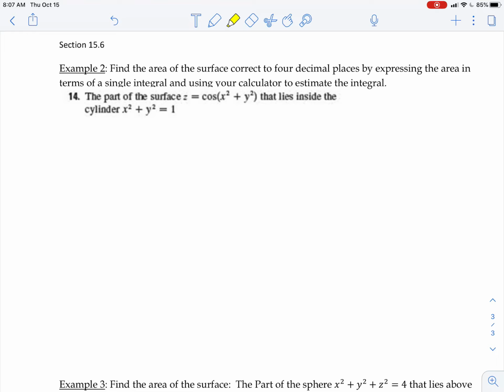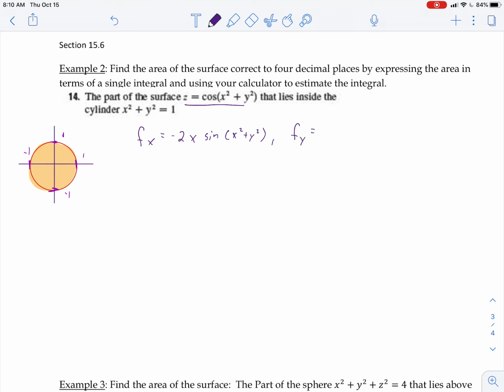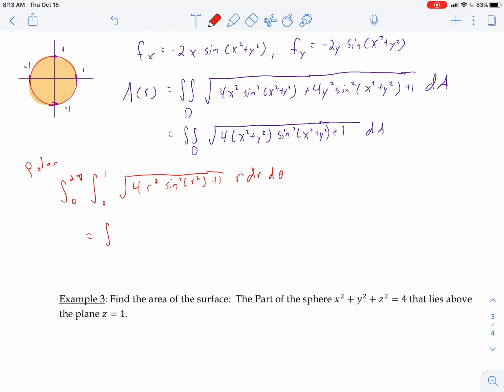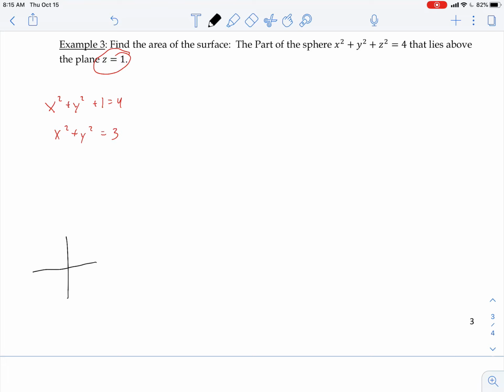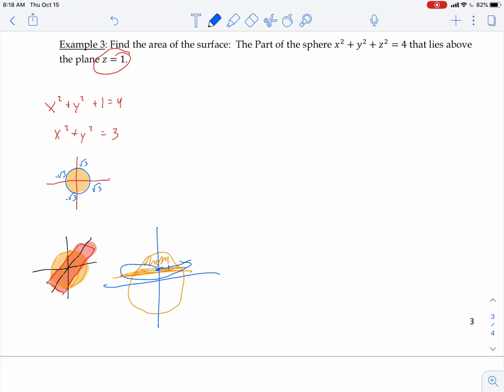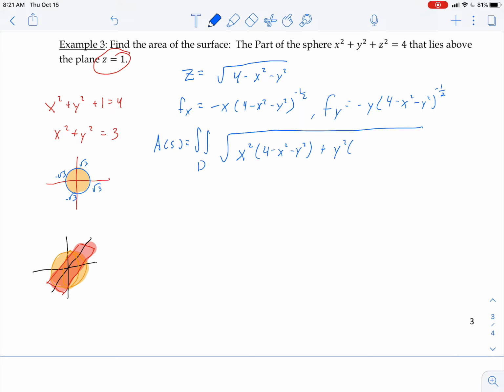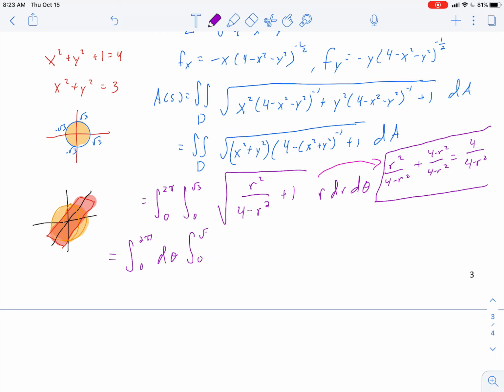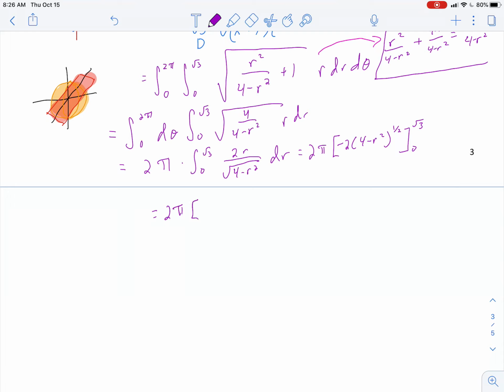15.6 Page 3